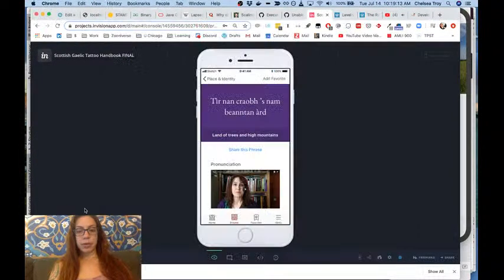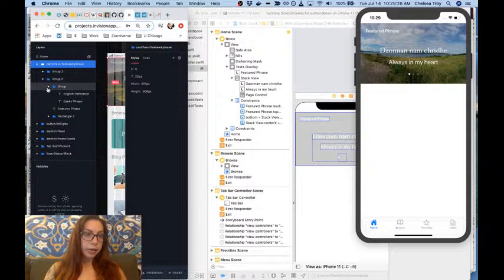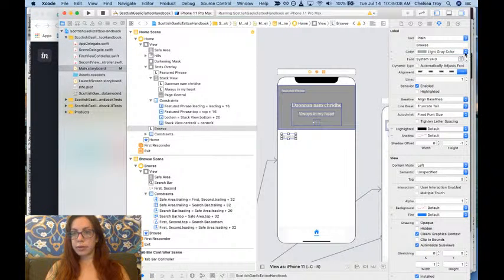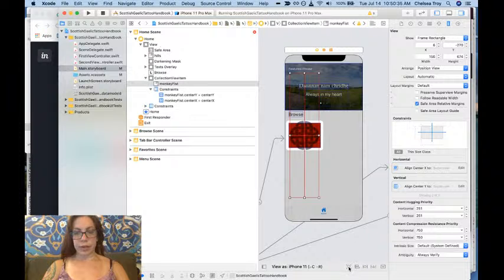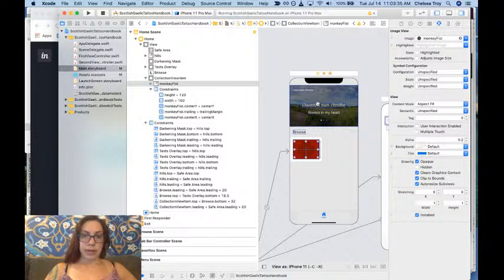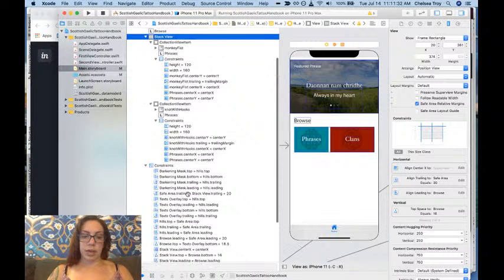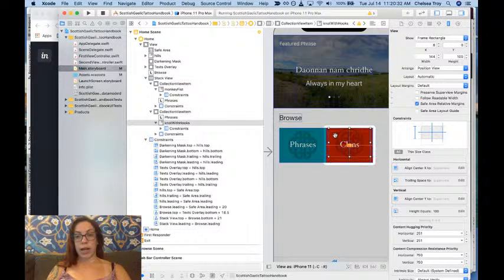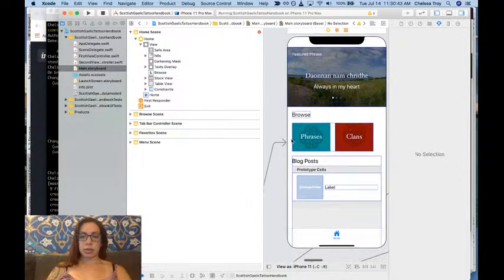Stream 2: Adding Views to the Home Screen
Now that we have the main screens in place, it's time to fill out those screens with the views from the inVision prototype. We focus here on the home screen and in the process you'll see how I:

- Adjust existing views to look more like the mockups
- Manipulate alpha channels for things like background images to get nice styles and make text visible on top of them
- Temporarily forget which direction the alpha channel numbers go (facepalm)
- Reset constraints on a few things that are broken
- Drink coffee from my excellent golden owl mug

Tune in next time for more fun with constraints!